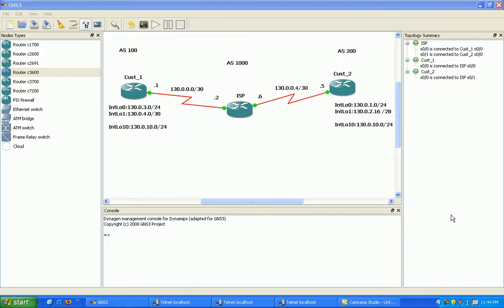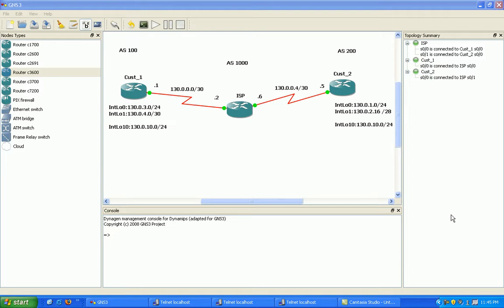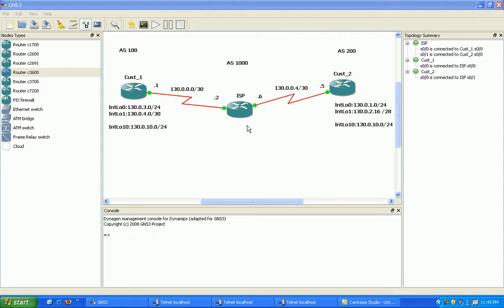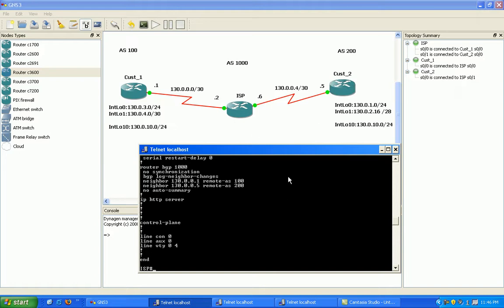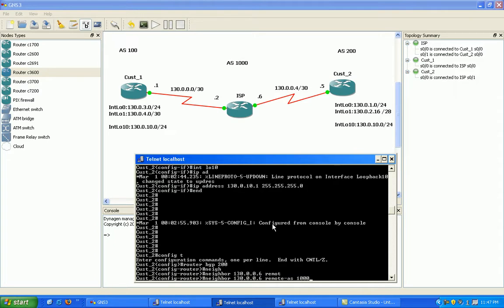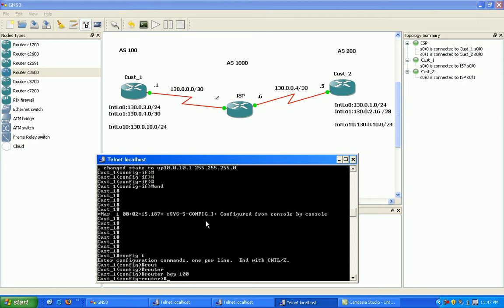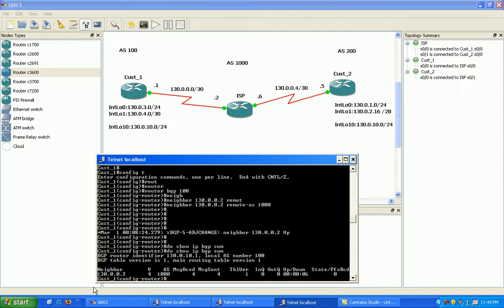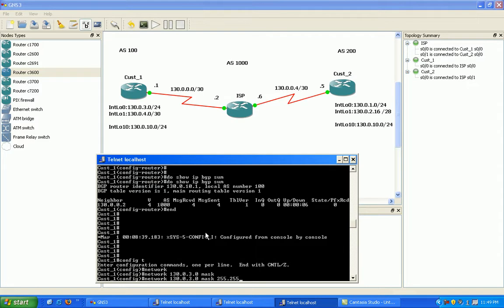BGP LAB 5 PART 1 of 6 Trailer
Border Gateway Protocol (BGP) Lab 5

In this lab I configure the following:

EBGP
IP Prefix-Lists for BGP